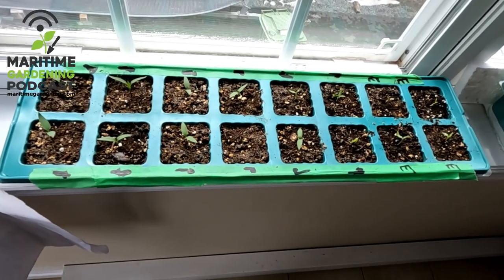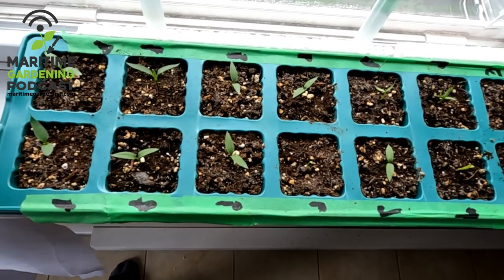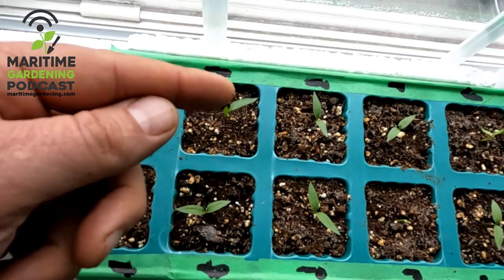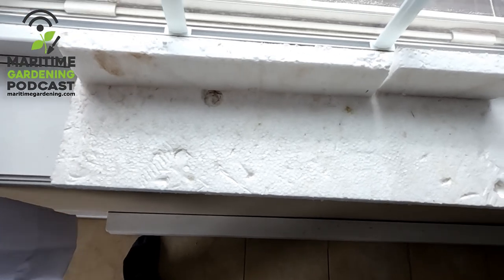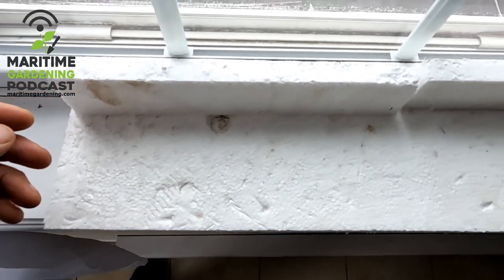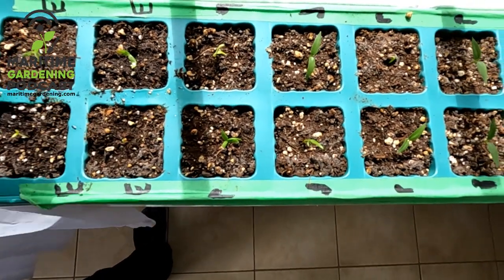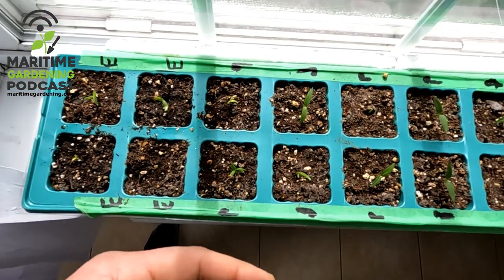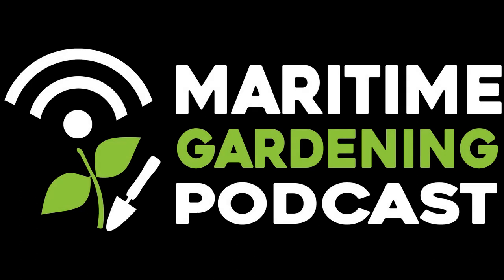Simple Alternative to Heating Pad for Transplants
In this video I explain why insulating the transplant tray from the window and windowsill is a better way to keep soil warm than heating pads.